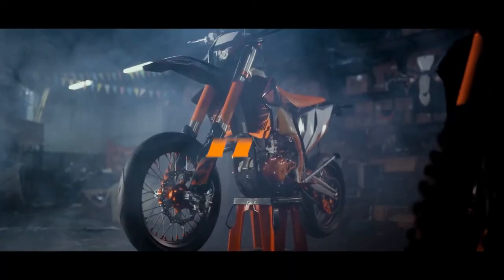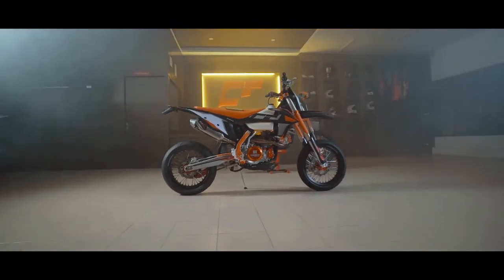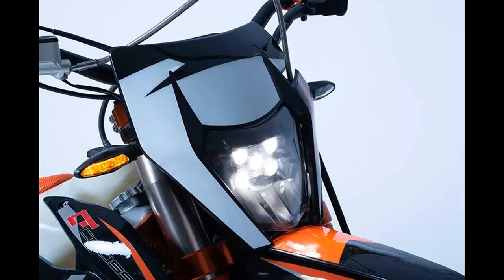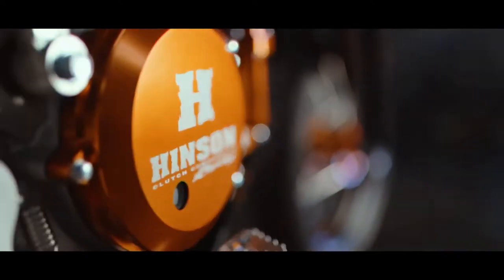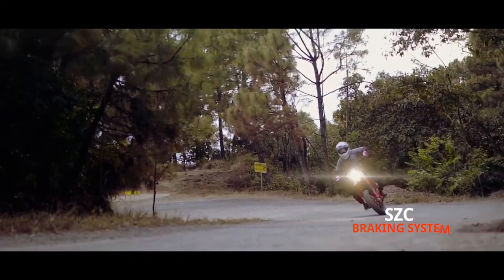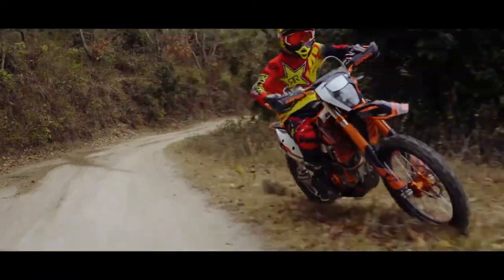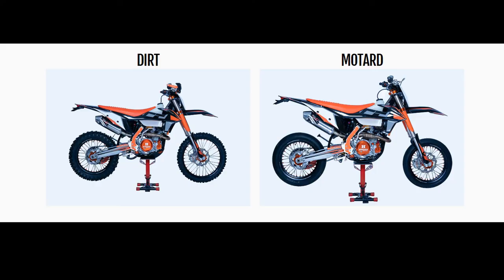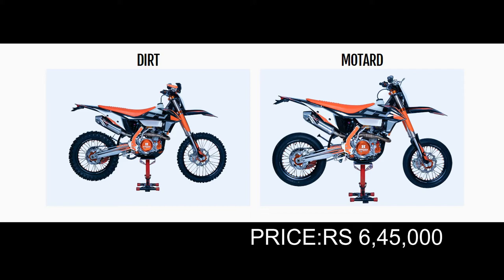NEW CROSSFIRE HJ250 REVIEW | PRICE AND FEATURES IN DETAIL -LAW LESS PIRATES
In this Video We have discussed about new Crossfire HJ250.